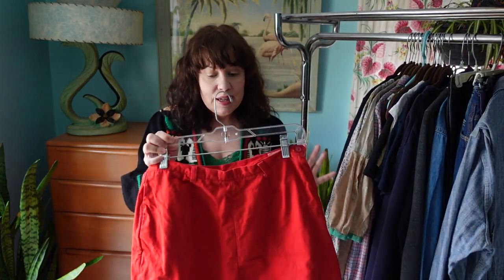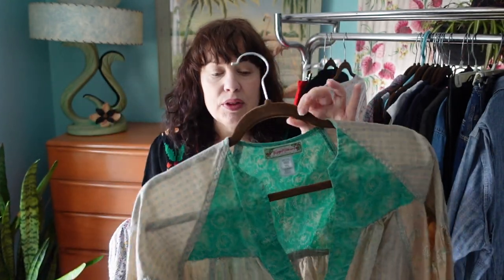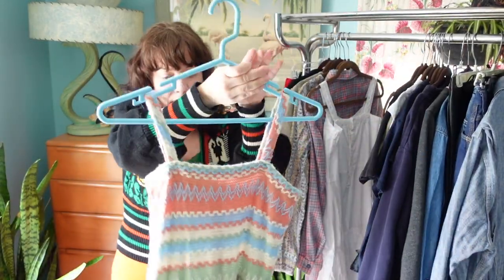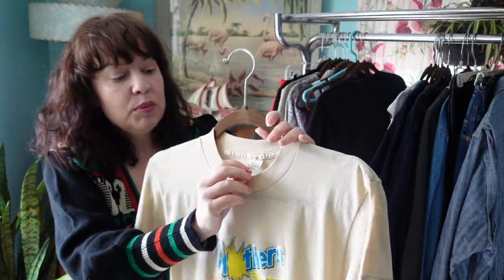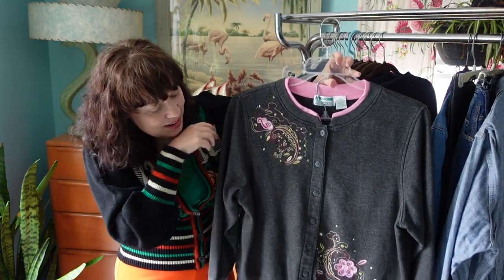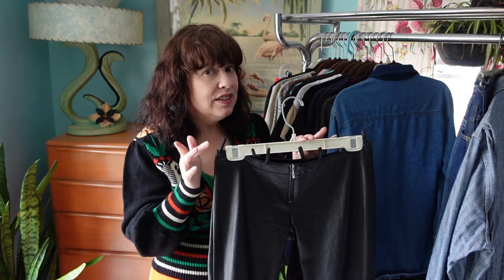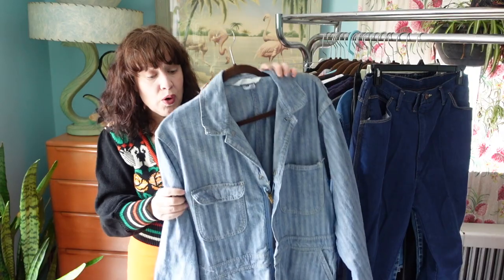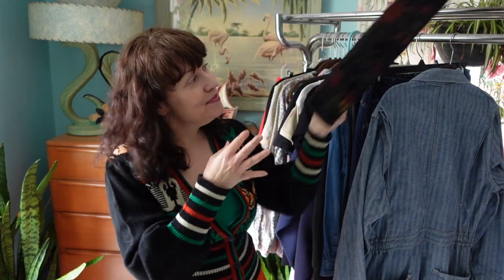Scoring Vintage Clothing From The Thrift Store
Did some thrifting for vintage at my local thrift stores! Checkout what I scored for resell!